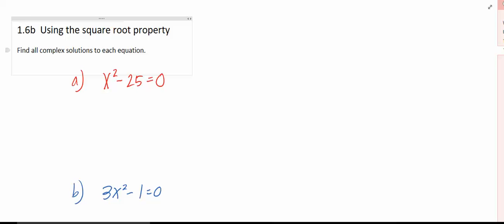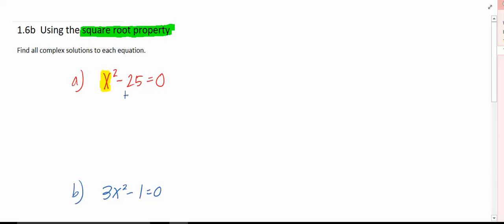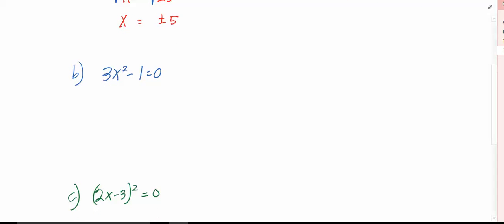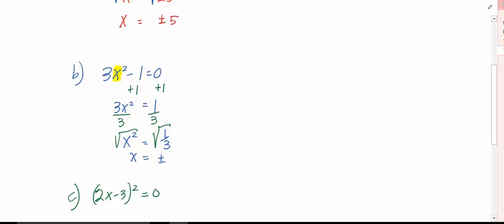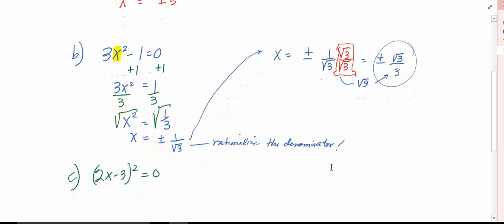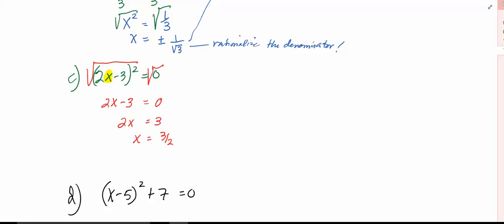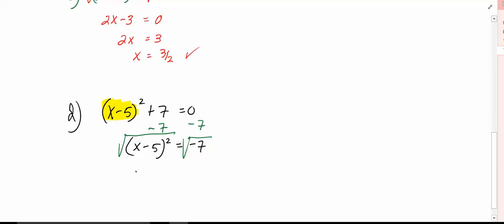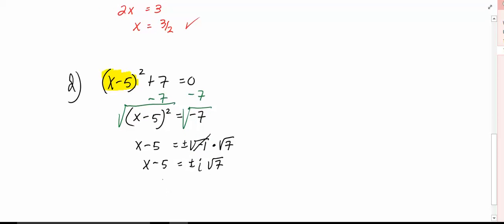1 6b Using the square root property